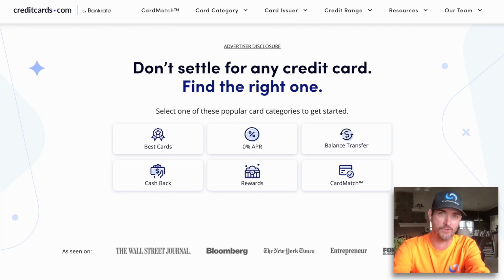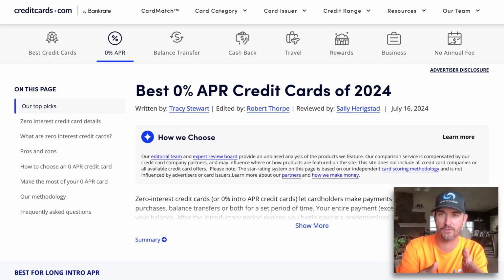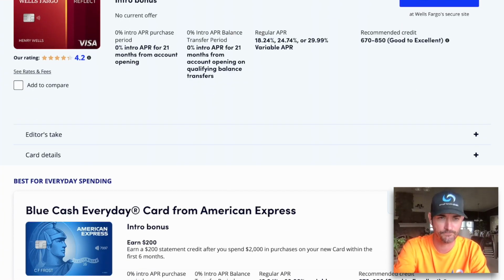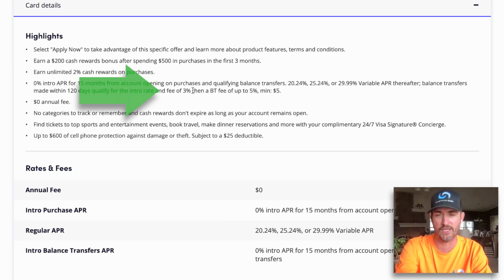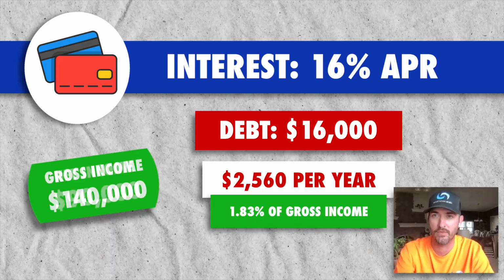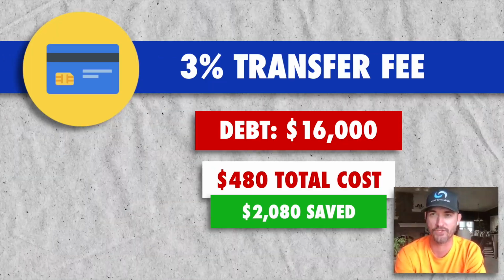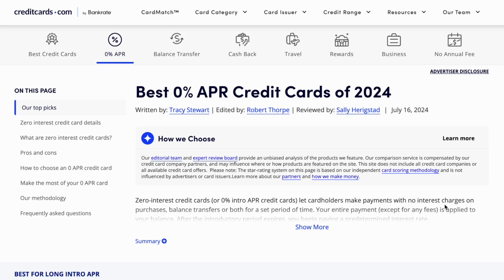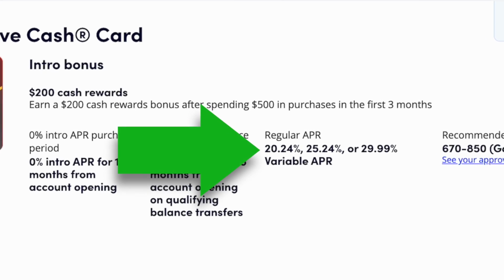Using 0% Credit Cards To Pay Off Debt (Mistake or Fast Track To Debt Free?)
Is it worth it to utilize a 0% credit card in order to pay off debt fast?

Matthew Pillmore, president of VIP Financial Education, discusses this during a FREE coaching session with subscriber Patricia Taylor.

Thanks Patricia for letting us use your free coaching session on the channel!

Getting into Real Estate? Check out the Real Estate Investment Analysis Worksheet, a FREE resource that helps you calculate whether or not a property will be a money-making machine for you!

Do you watch Dave Ramsey, Robert Kiyosaki, Grant Cardone, Gary Vee, Graham Stephan, Meet Kevin, Ryan Scribner, Replace Your Mortgage, Project Life Mastery, Russel Brunson, Alex Becker, Tanner J Fox, Refusing to Settle, Dan Lok, Jeff Rose, Tai Lopez, Bigger Pockets, or Pat Flynn? Then you'll love our channel!